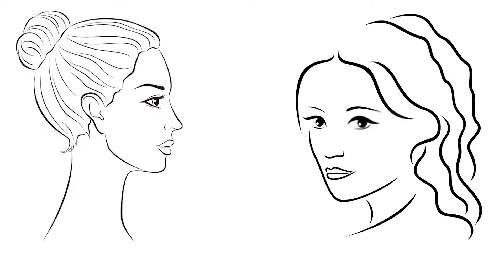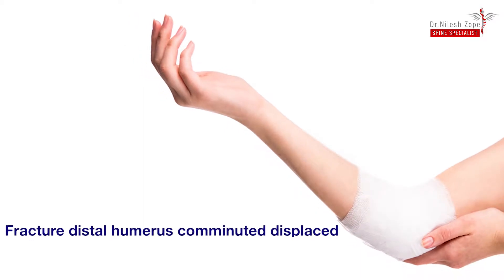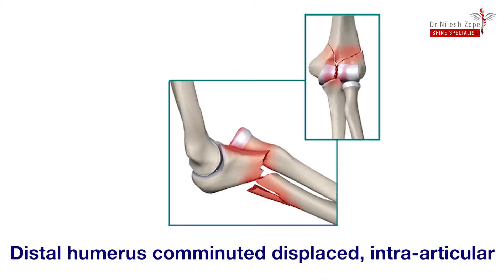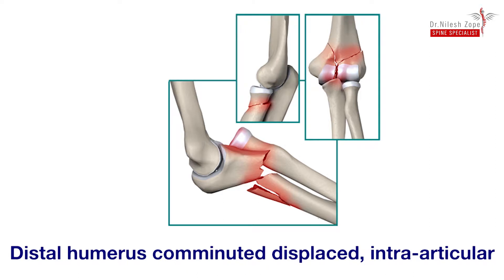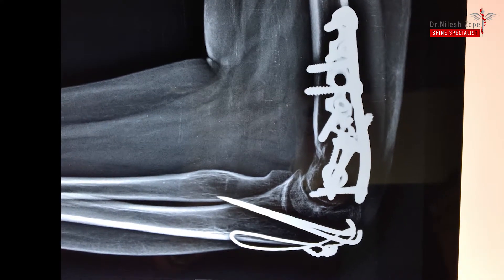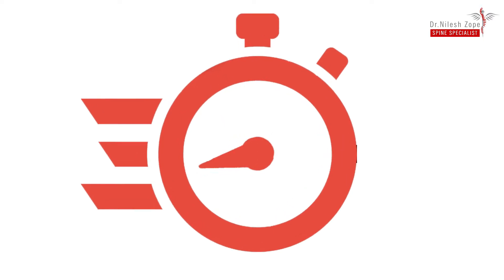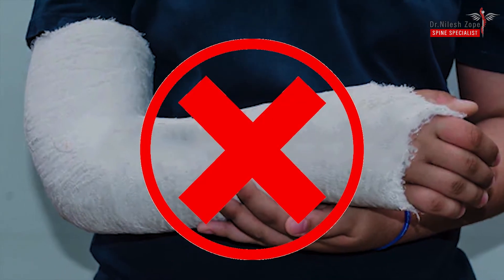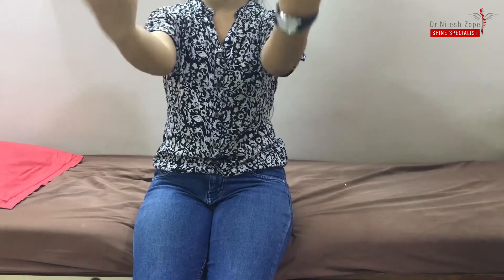Complex Fracture of Elbow (Distal Humerus Comminuted Intra-Articular Displaced Fracture)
Case study and testimonial of patient having complex Fracture of elbow (Distal Humerus Comminuted Intra-Articular Displaced Fracture) successfully treated at Manasvi Spine & Ortho Care.